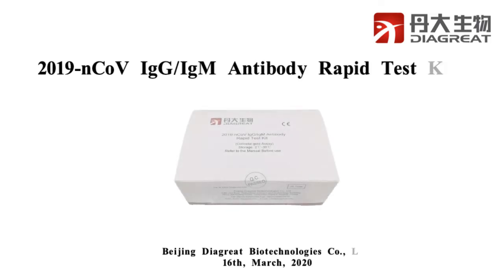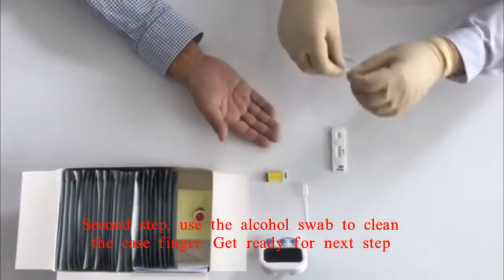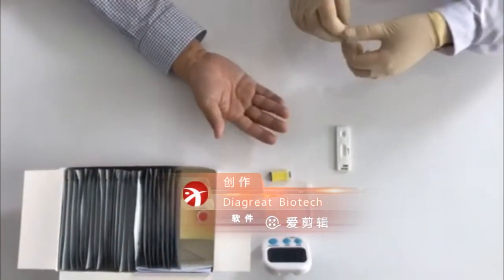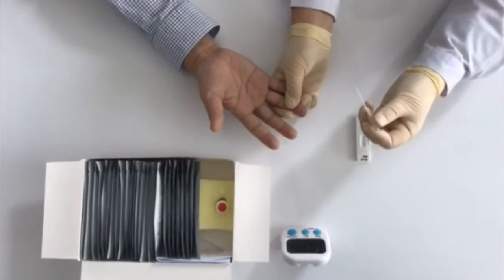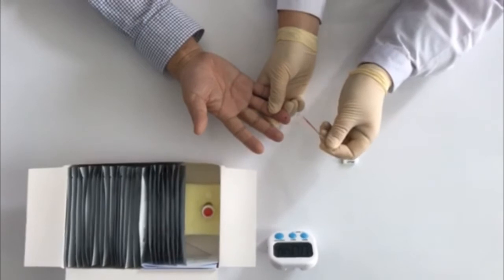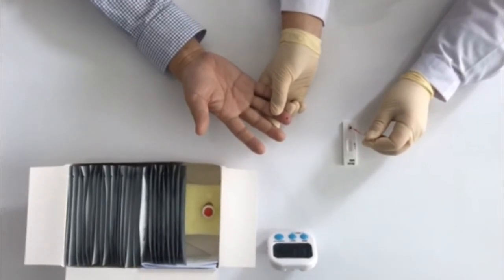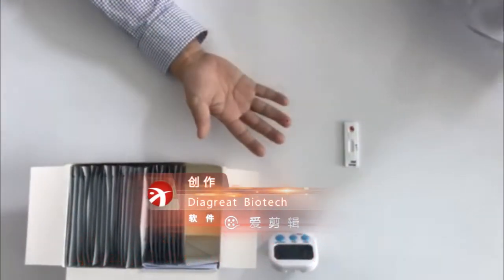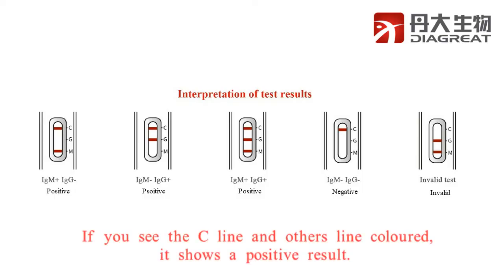Diagreat 2019-nCoV IgG/IgM Antibody Rapid Test Kit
This video will show you how to operate the Coronavirus detection kit.